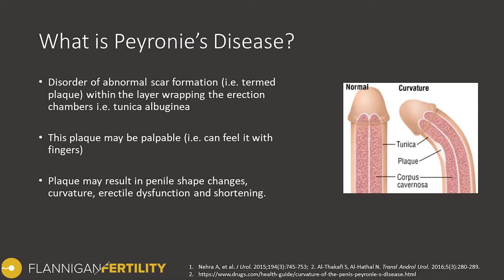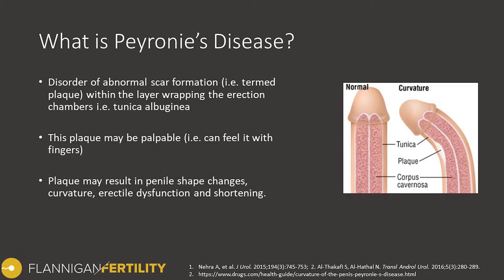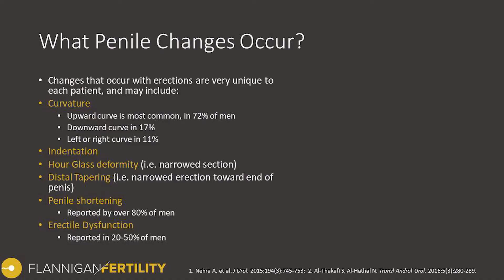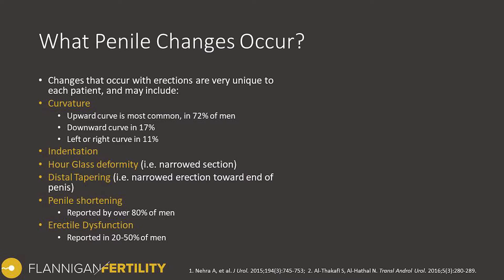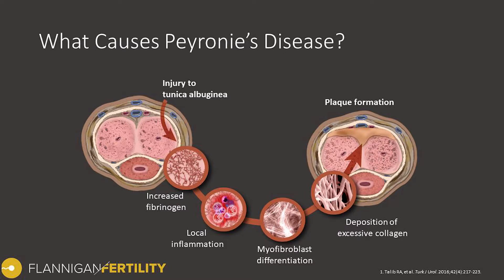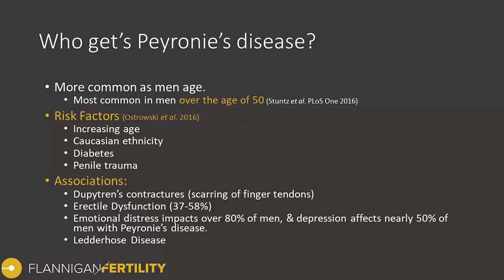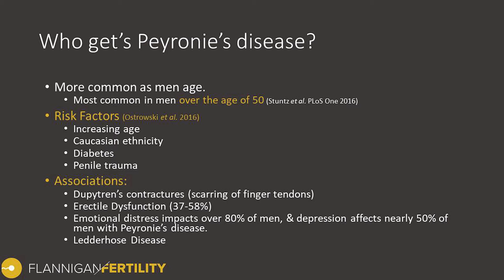Peyronie's Disease. Start HERE.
Dr. Ryan Flannigan is a Canadian Urologist trained in sexual and reproductive medicine and surgery. He offers sub specialized evidence-based care for Peyronie's disease, erectile dysfunction, male infertility and vasectomy reversals. This video provides an overview of Peyronie's disease.